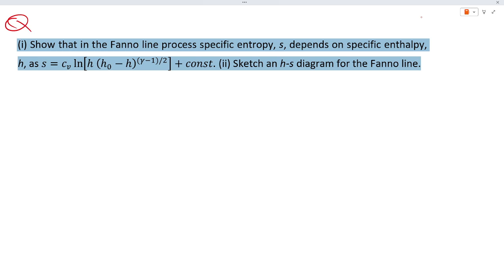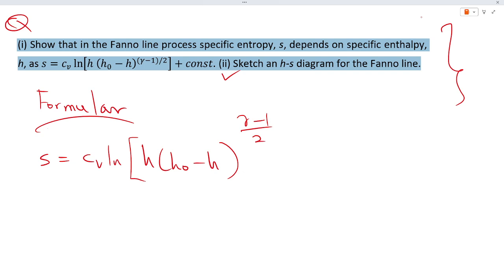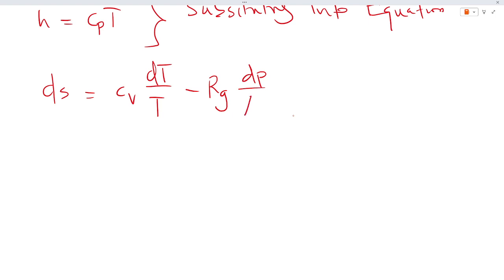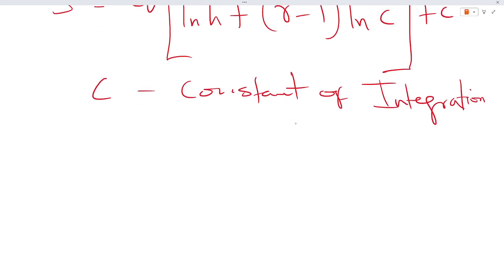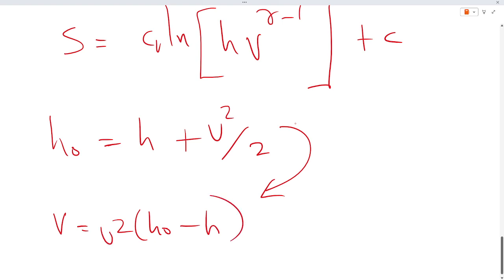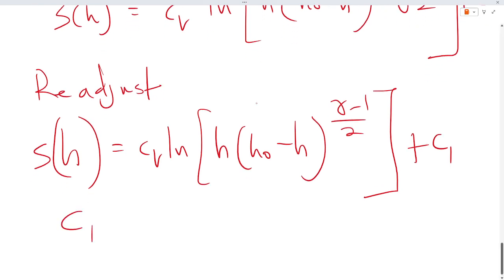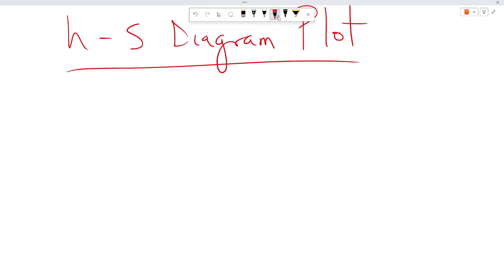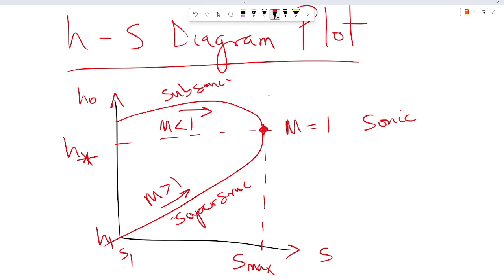Fanno line process specific entropy, s, depend on specific enthalpy,h, as 𝑠 = 𝑐 lnℎ(ℎ −ℎ)( )/ +𝑐𝑜𝑛𝑠𝑡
Fanno line process specific entropy, s, depends on specific enthalpy,h, as 𝑠 = 𝑐 lnℎ(ℎ −ℎ)( )/ +𝑐𝑜𝑛𝑠𝑡.  Sketch an h-s diagram for the Fanno line.